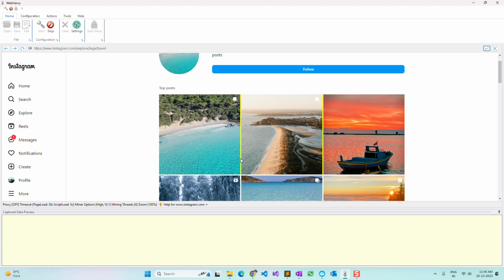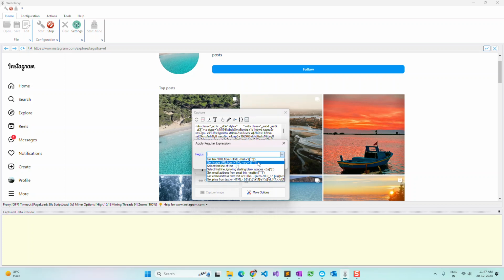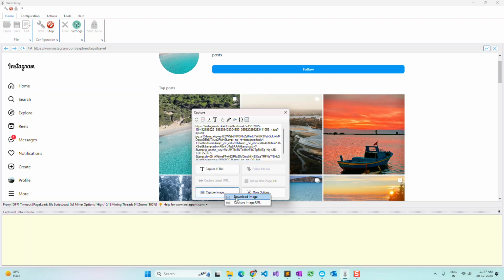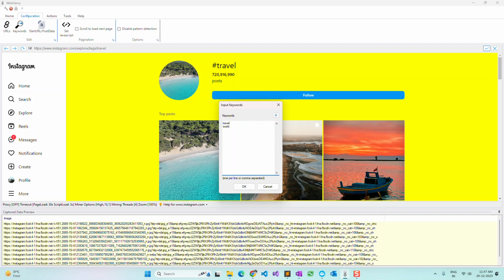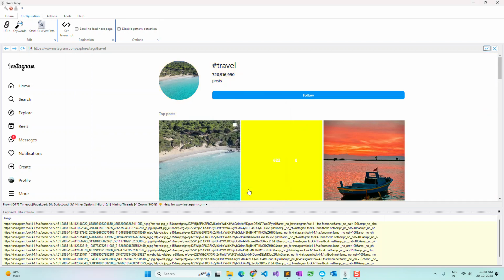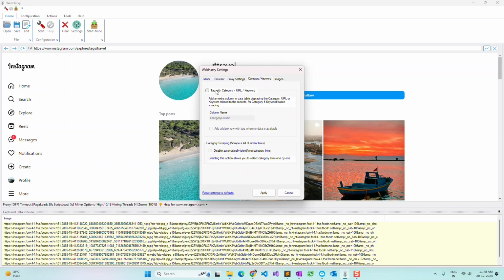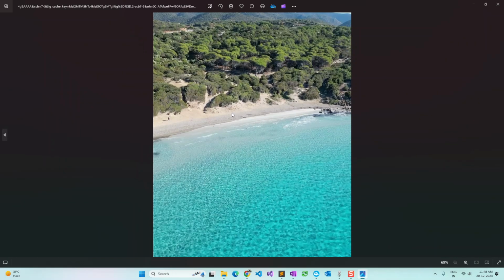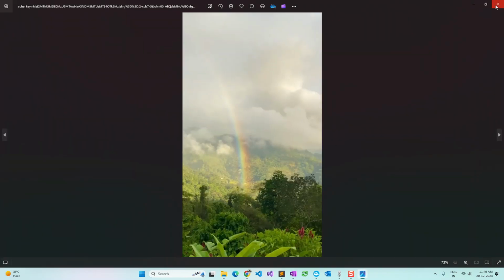Scrape Instagram Images | Multiple Search Keywords | WebHarvy | 2024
Video shows how to use WebHarvy to scrape / download images from Instagram.